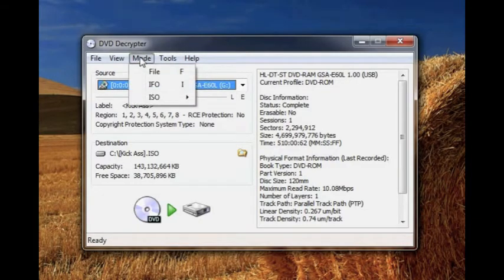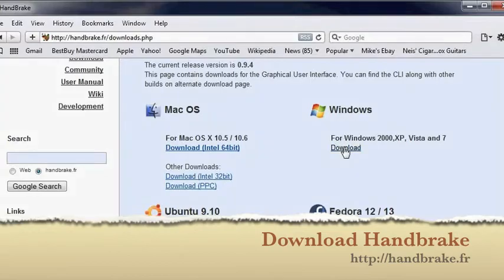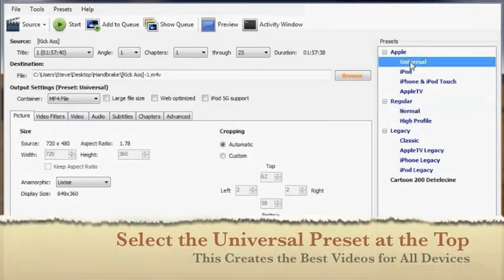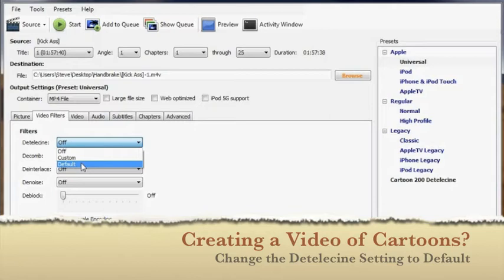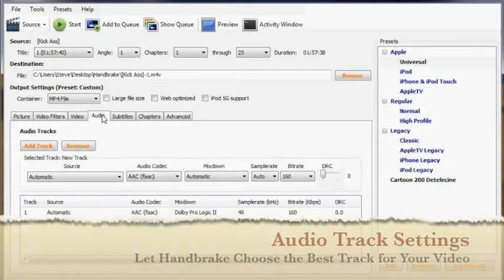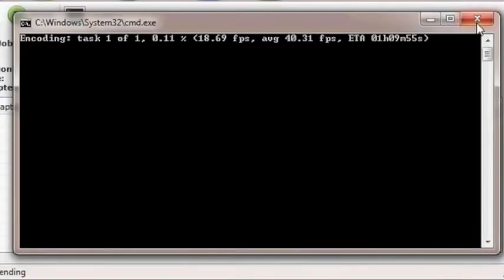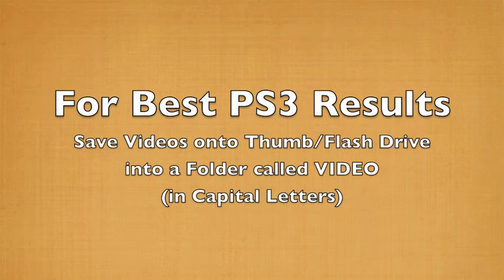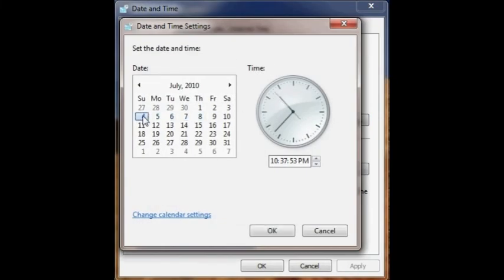How to Use Handbrake to Convert DVDs to Play on iPhone, Xbox, PlayStation, Roku, AppleTV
I'm not gonna get into the legality of ripping DVDs, but I'm ripping a disc I own for personal purposes.

Here is the site for downloading
DVD DECRYPTER (possible dead link)